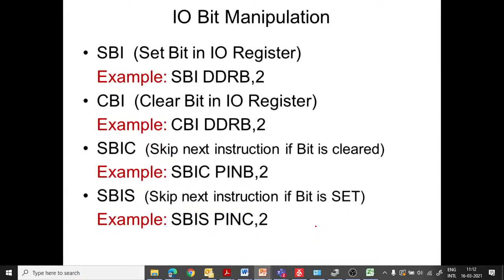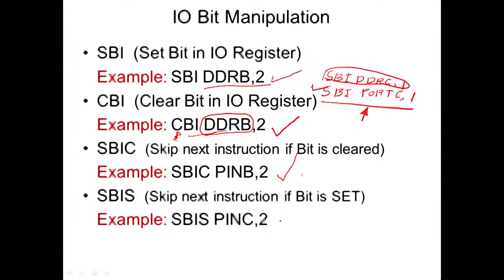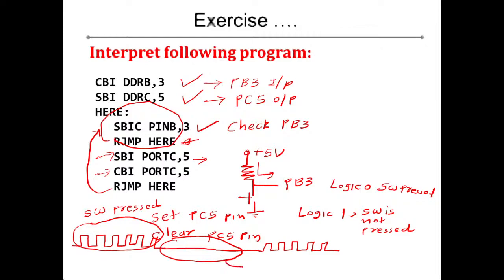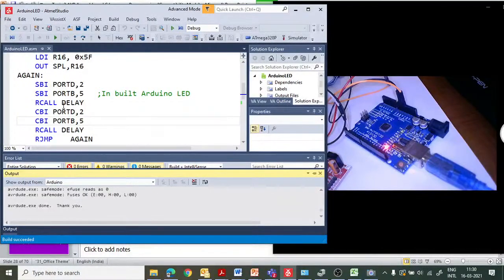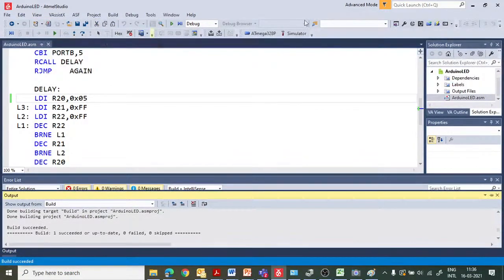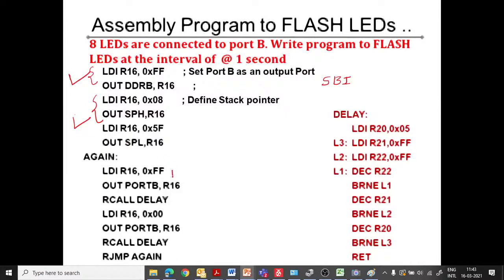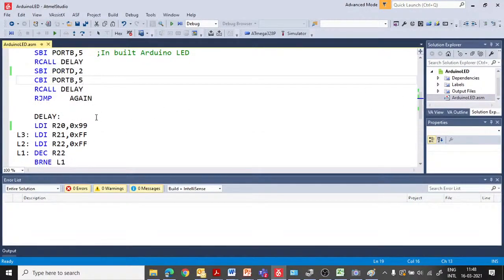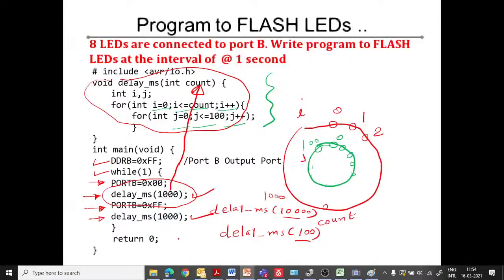AVR Microcontroller Assembly Language Programming 16-3-2021